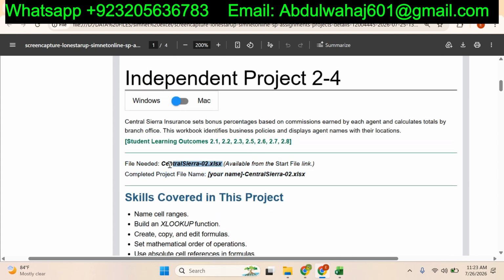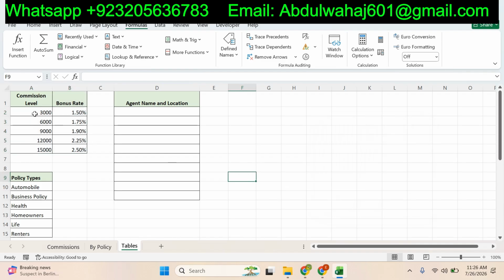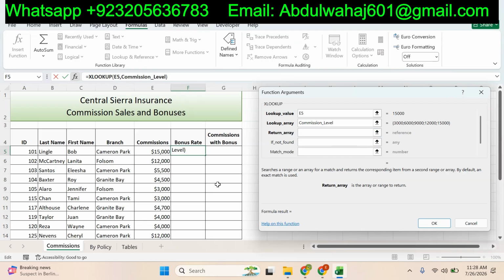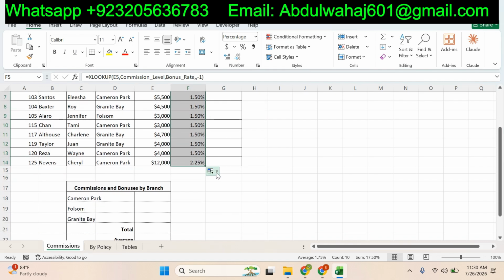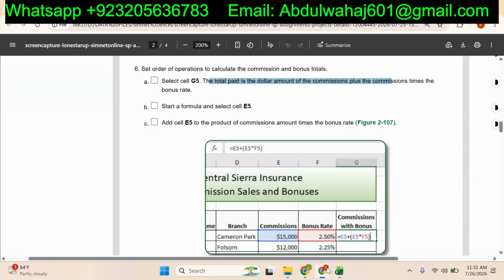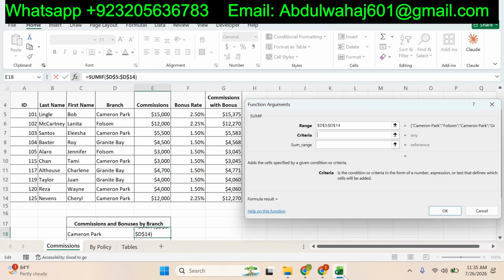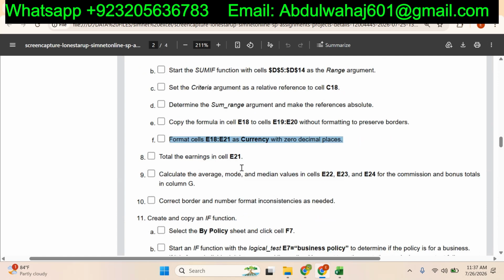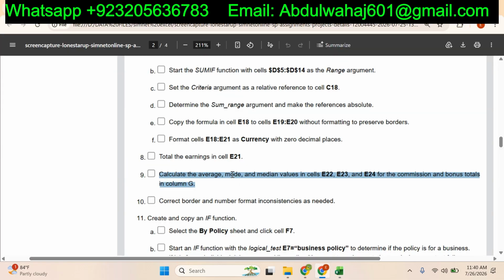Excel 2021 In Practice - Ch 2 Independent Project 2-4 SIMnet independentproject2_4 (STEP-BY-STEP)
Complete step-by-step solution for Global Excel 2021 In Practice - Ch 2 Independent Project 2-4  within 20 minutes.

In this video, I will provide a walkthrough for Excel 2021 In Practice - Chapter 2 Independent Project 2-4, so follow along to finish step-by-step solution of your assignment fast and correctly.

Excel 2021 In Practice - Ch 2 Independent Project 2-4 | Independent Project 2-4 - SIMnet Project
Excel Independent Project 2-4 - SIMnet Project
Excel Independent Project 2-4
Excel Independent Project

Excel 2021 In Practice - Ch 2 Independent Project 2-4 SIMnet independentproject2-4 Made Easy! 🔥